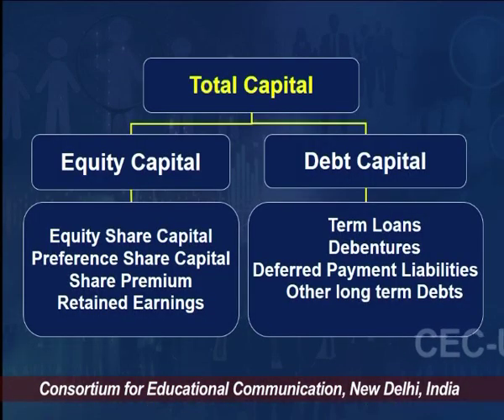Capital Structure: Meaning, Importance & Determinants (Part 1) | Prof. Amarjeet Kaur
In this lecture (Part 1), Prof. Amarjeet Kaur explains the core concepts of Capital Structure in Financial Management.

This video covers the definition, components, importance, and factors affecting the choice of capital structure in an organization. Ideal for students preparing for B.Com, M.Com, MBA (Finance), UGC NET Commerce, and competitive examinations.

📌 Key Topics Covered:

Introduction & Meaning of Capital Structure

Debt vs. Equity Financing

Financial Leverage & Capitalization

Factors Influencing Capital Structure Decisions

Importance of Optimal Capital Structure

⏱️ Suggested Timestamps:

[00:00:00] - Introduction to Capital Structure

[00:02:45] - Definition & Core Concepts

[00:07:30] - Debt Capital vs Equity Capital

[00:13:15] - Financial Leverage & Risk

[00:19:40] - Factors Affecting Capital Structure

[00:25:10] - Key Takeaways & Summary